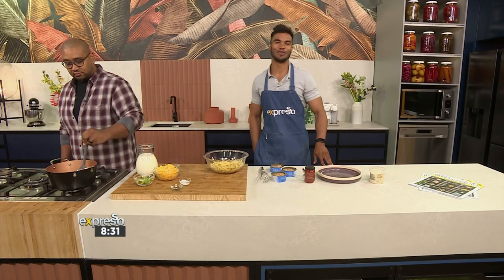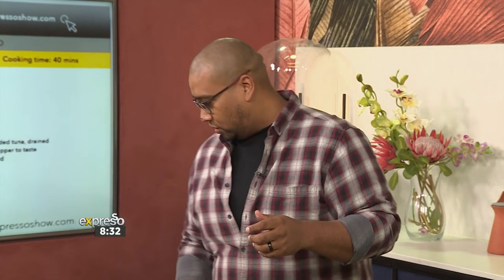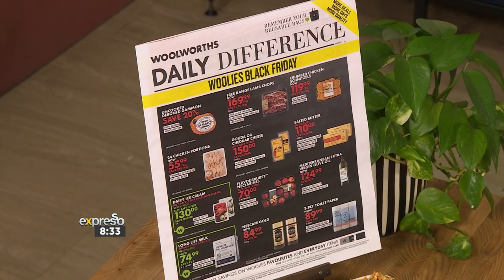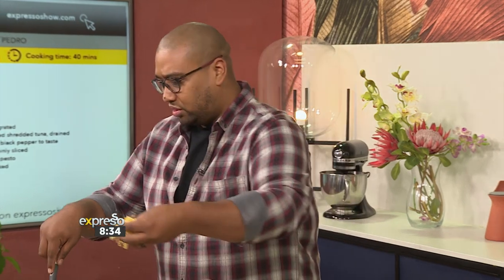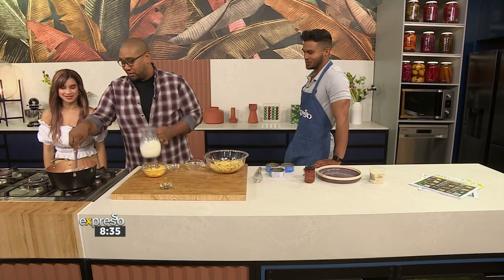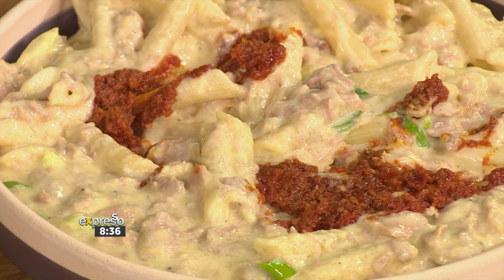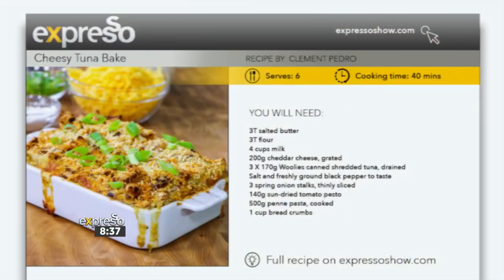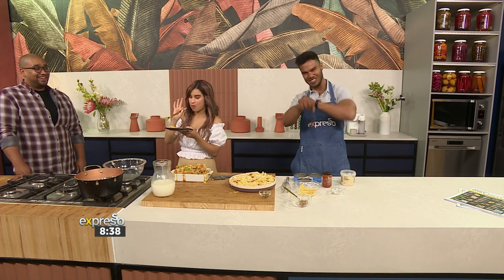Recipe: Cheesy Tuna Bake (WW)